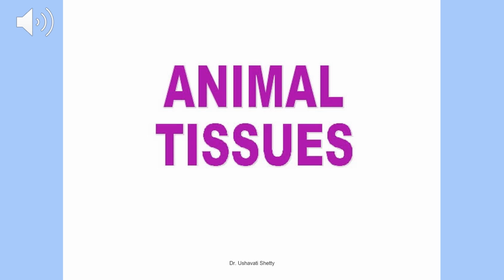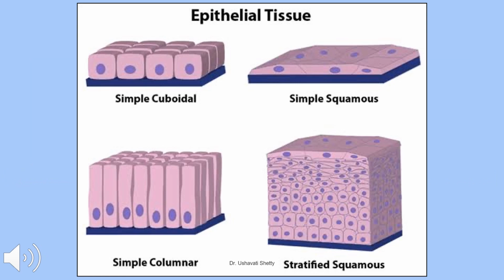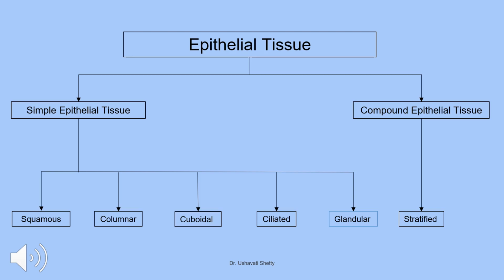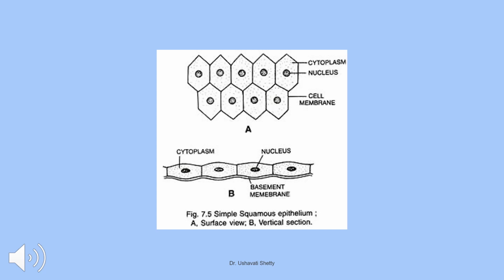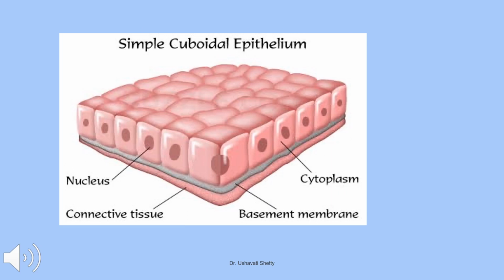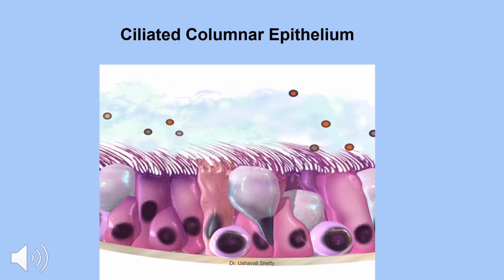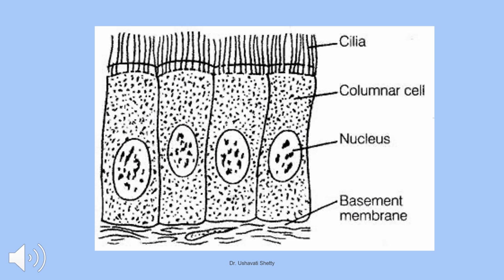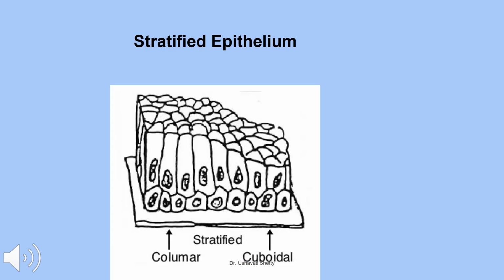Animal Tissues part-1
ICSE + Biology + Class 9 + Animal Tissues-1